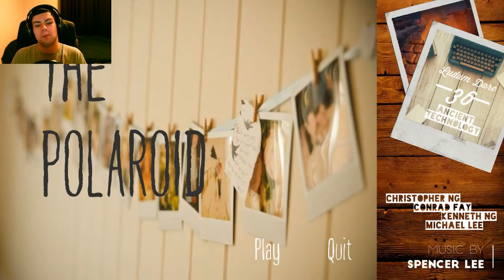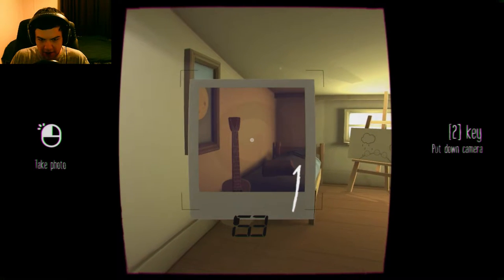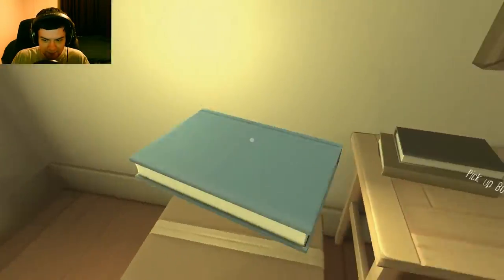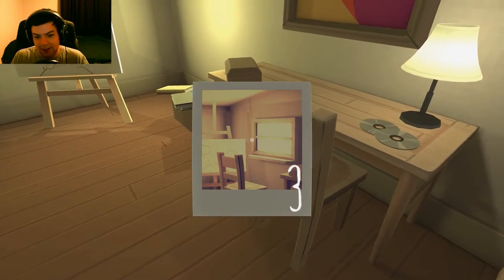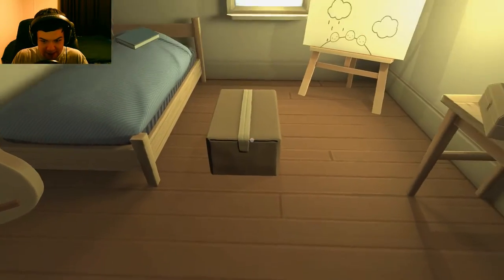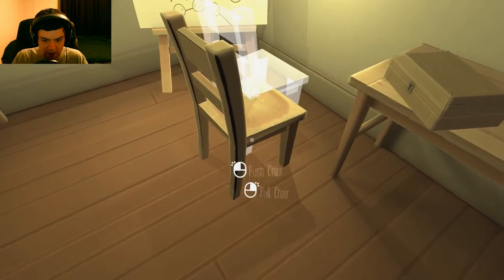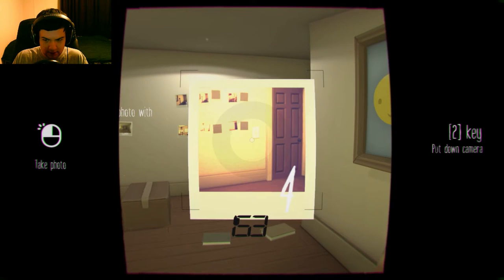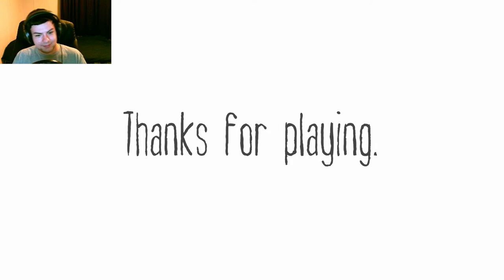The Polaroid | To The Past!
I get to play with the past with old time photos :D
OFFICIAL DESCRIPTION-
Inside a mysterious room with no door, you seek a way to get out. A set of polaroid photos on the wall hint at the story of this room's past. With only an old polaroid camera in hand, you must solve the puzzle of each photo by matching them to the scene.